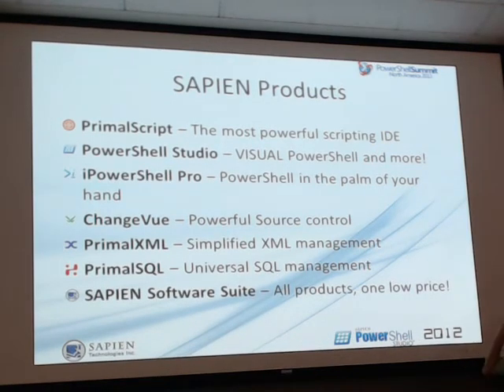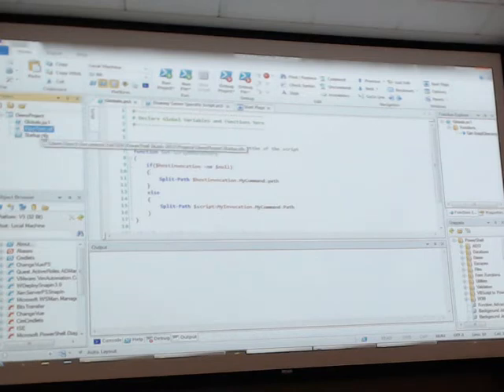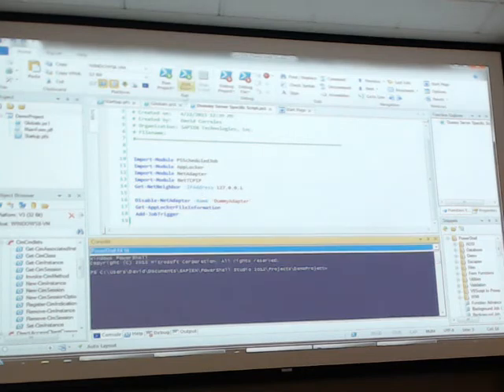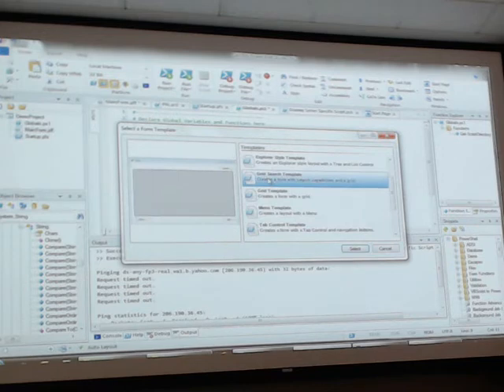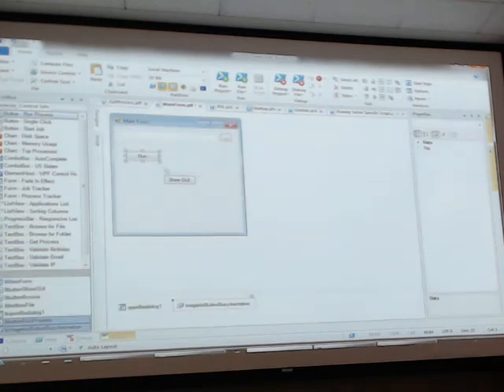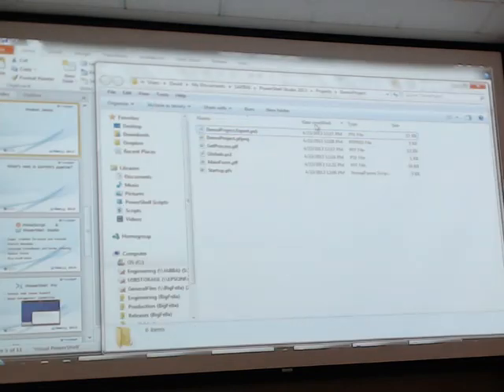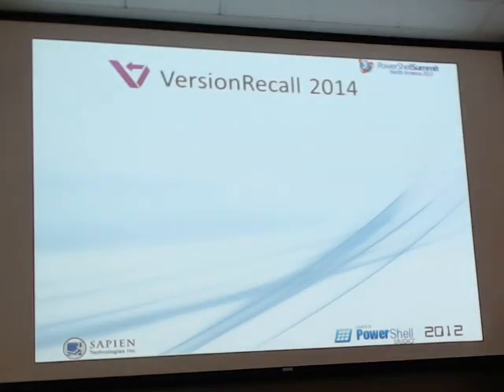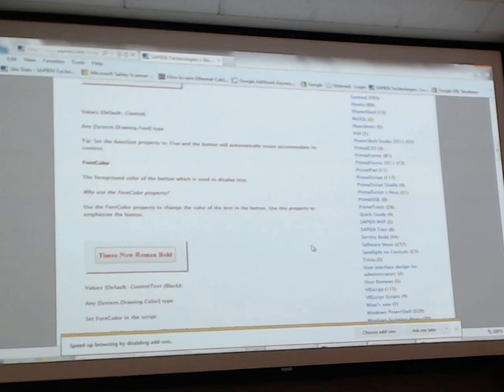Sapien PowerShell Products - David Corrales - PowerShell Summit 2013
SAPIEN Technologies will be presenting their PowerShell Studio product during a special lunchtime session.